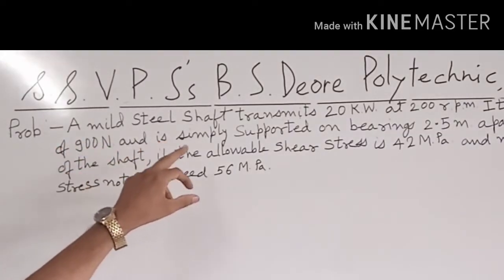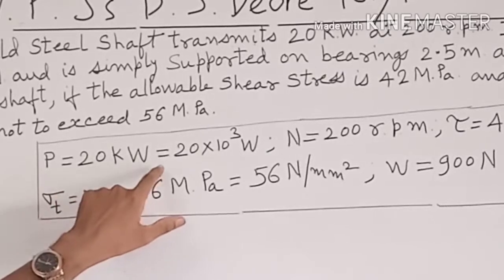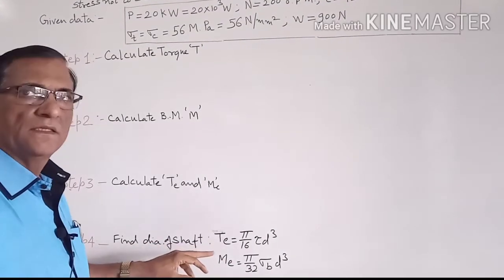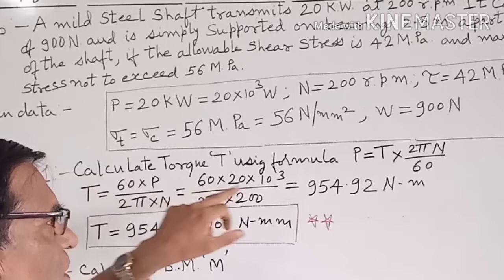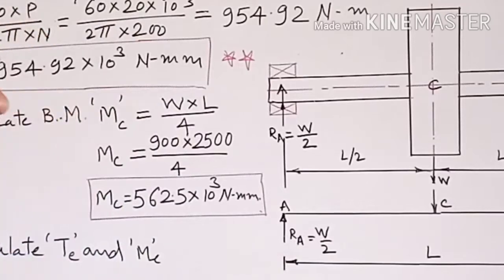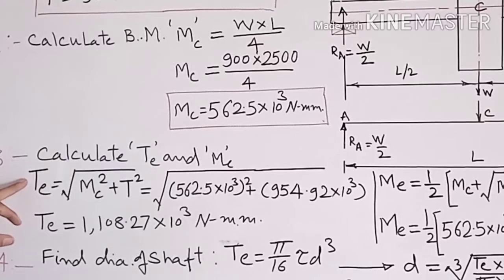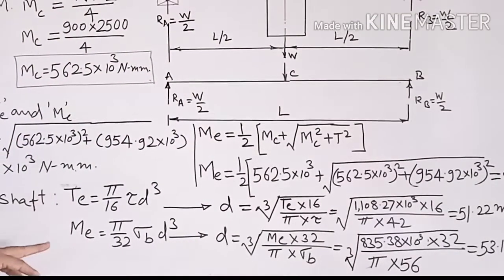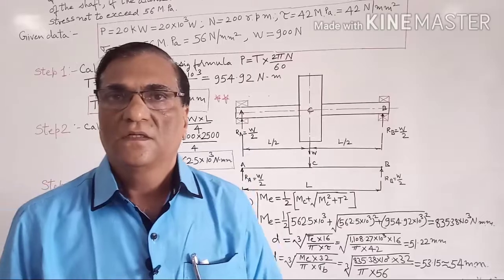Design of shaft (part 7) lecture 49